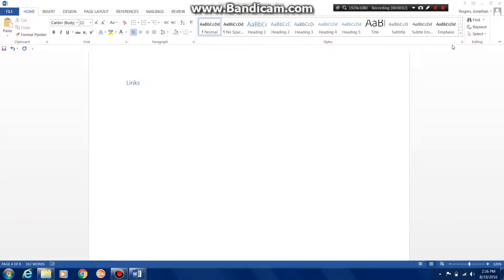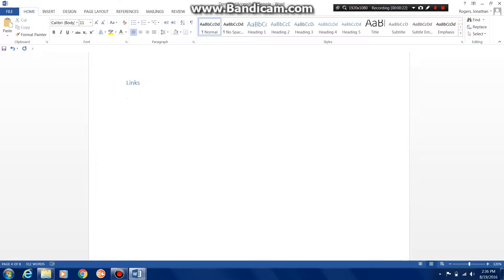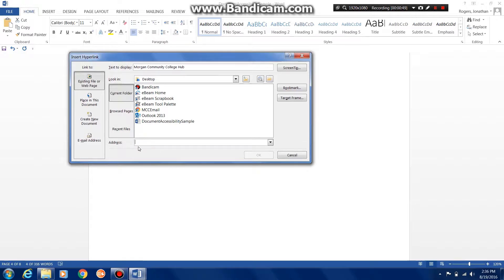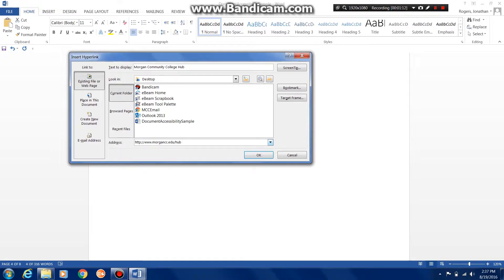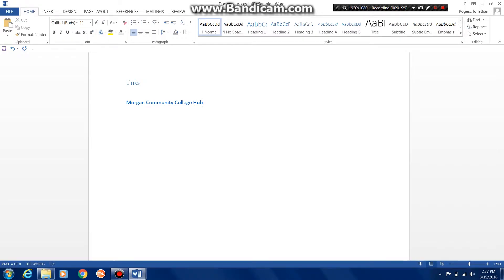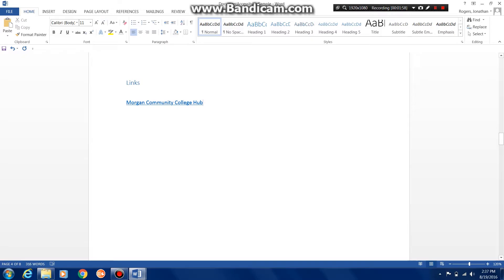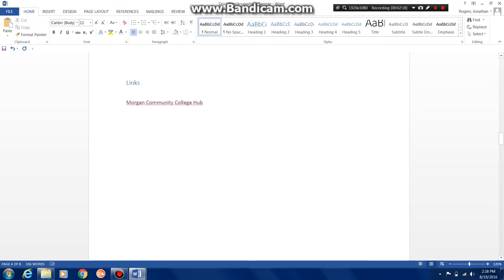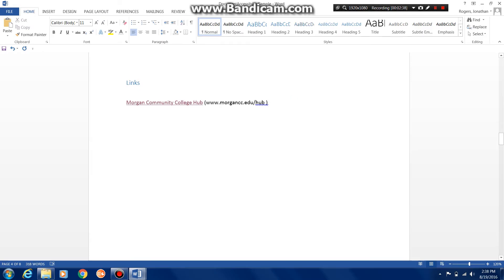5 Links in Microsoft Word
Links are a major method of navigating for everyone, but especially screen reader users. If the links are embedded into meaningful text, they are much more useful.